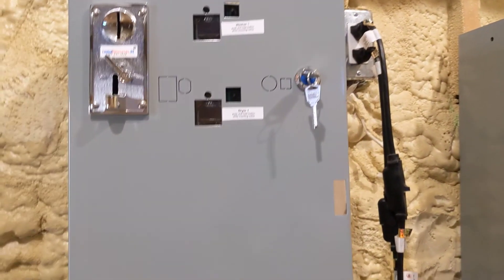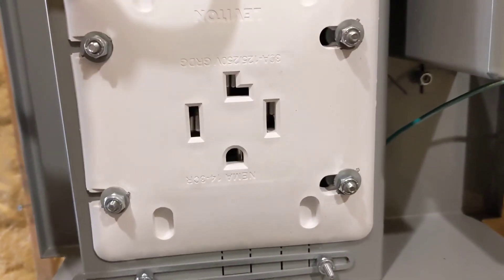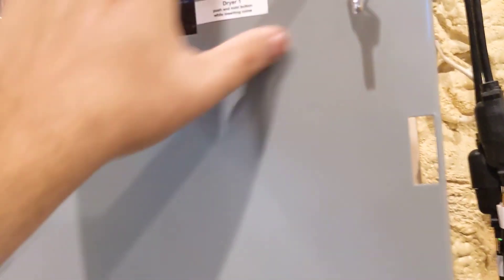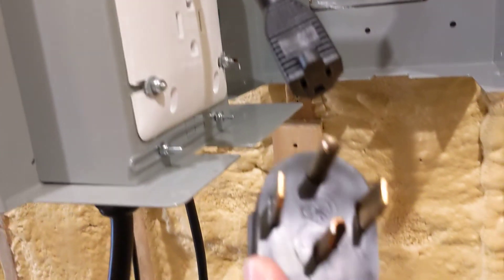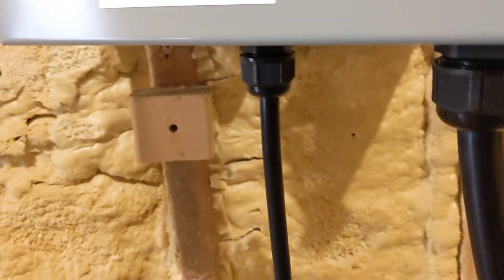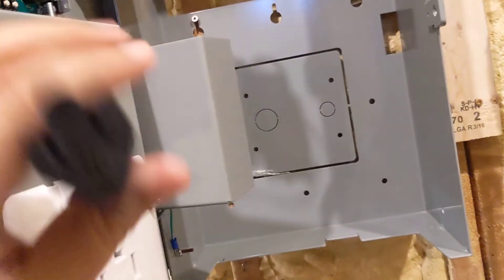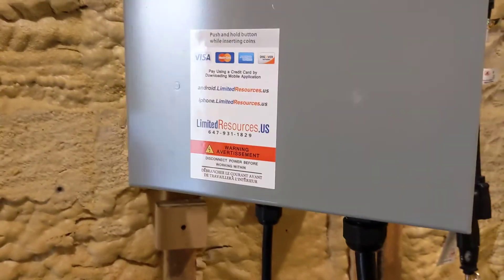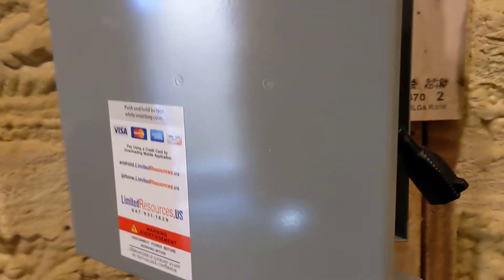dual timer washer 120 volt and electric dryer 220 volt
Limited Resources and is proud to announce the creation of the Power Box of appliances. In a world with limited resources such as water and electricity limitedresources.us has created a way for both individuals and business to profit from converting of passive appliances such as washer and dryers in to a money making machines.  Limited Resources has created a coin operated vending machine appliance which controls electricity output and monitored by an on board computer connected to a count down timer.  The Power Box product is a do it yourself appliance, which requires no special tool or technician to install.  Limited Resources Incorporated is is based out of New York state and ships products world wide.

The Power Box appliance is ideal for laundry washers and dryers, electric vehicle charging station, portable device charging facilities located in airports and hotel, amusement rides, massage chairs, whirlpools and saunas which benefit from the Power Box appliance.

​With the high price of gas and electricity these days, laundry can cost a fortune. Tenants have the tendency to abuse laundry privileges, which ends up costing you more and can even wear out your machines faster. However, with the Power Box we provide, those headaches are a thing of the past. Our
device turns your ordinary laundry machines into Coin Laundry, saving your hard earned money.  Also, having coin laundry means that your machines won’t be overused, as tenants will be more mindful of their load size and frequency of use.  Coin box = less loads = longer life span.